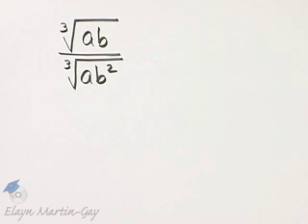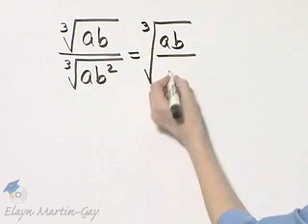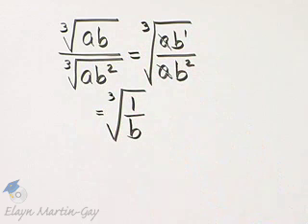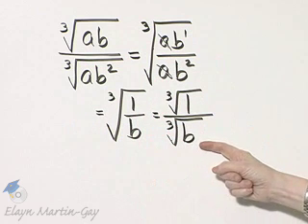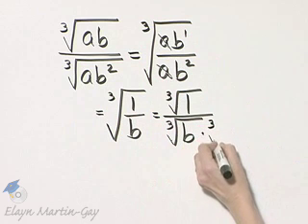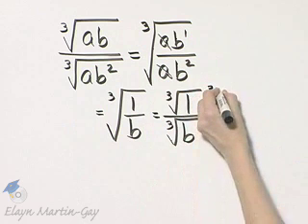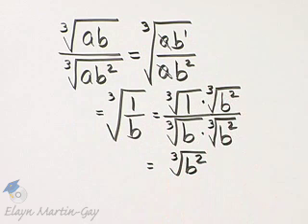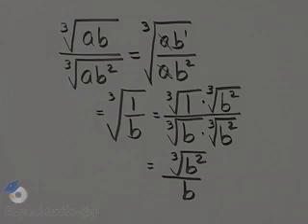Beginning and Intermediate Algebra Ch 10 Ex 13